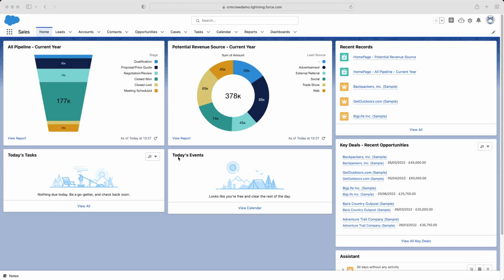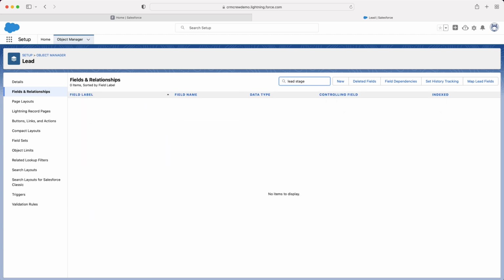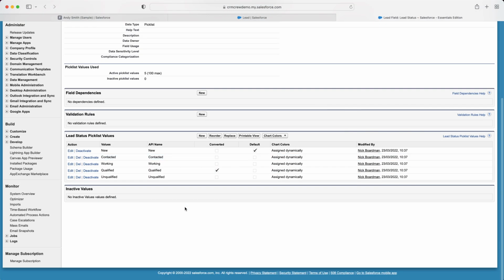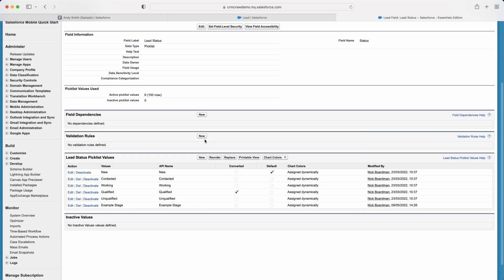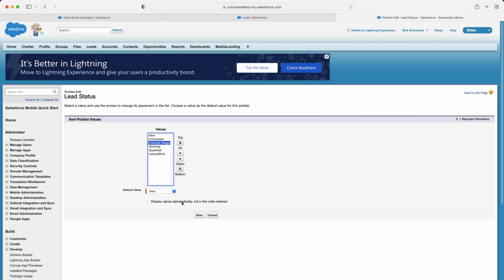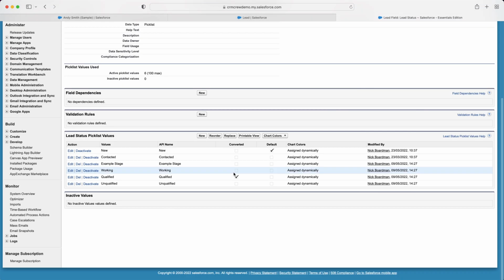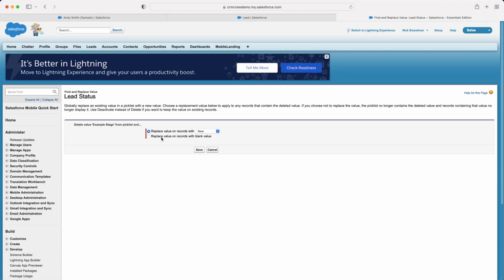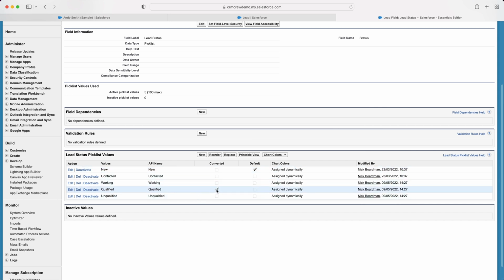Add, Edit & Remove Lead Stages In Salesforce